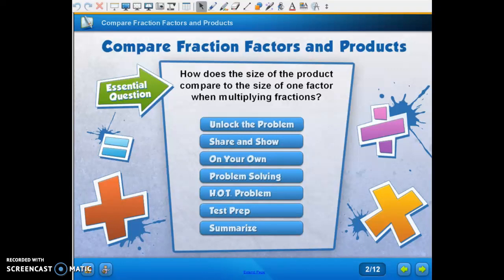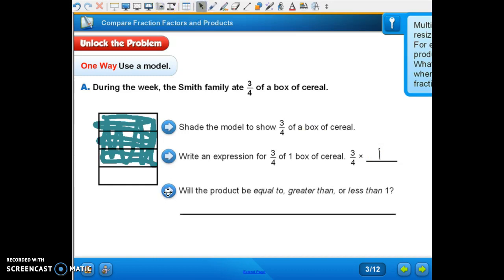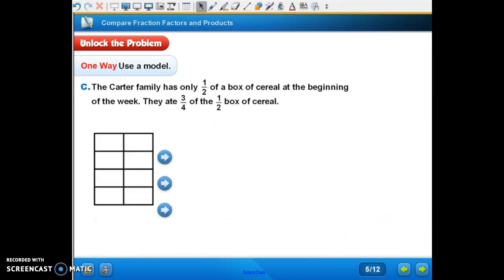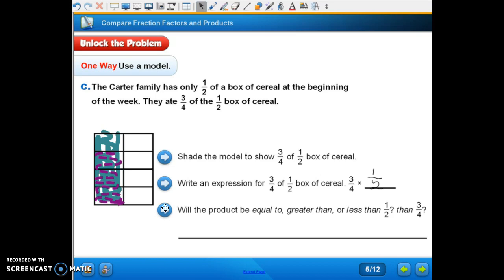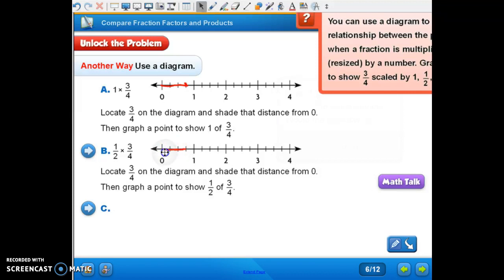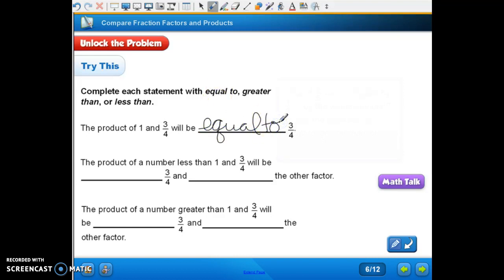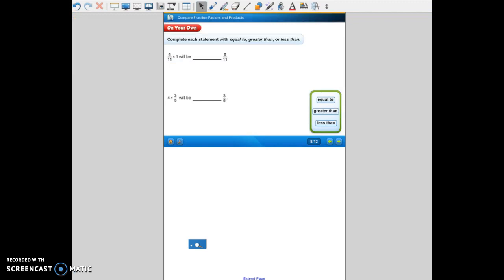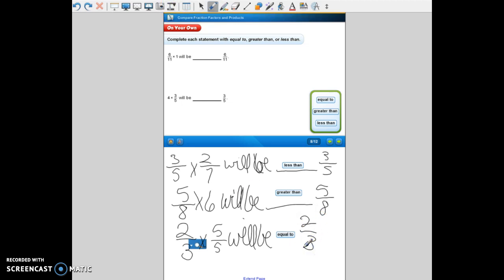5th Grade Math L 7.5 Compare Fraction Factors and Products